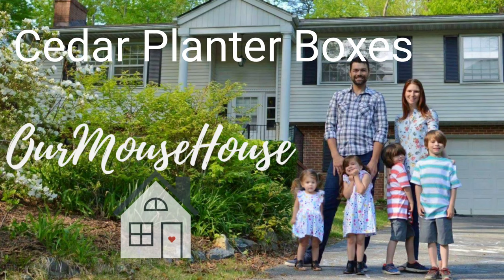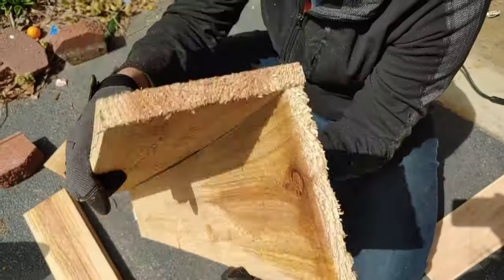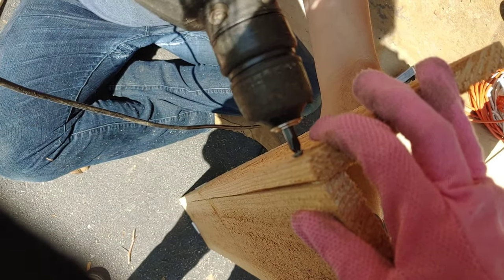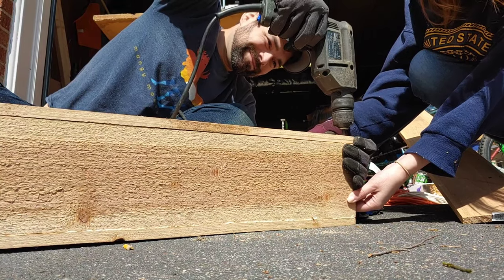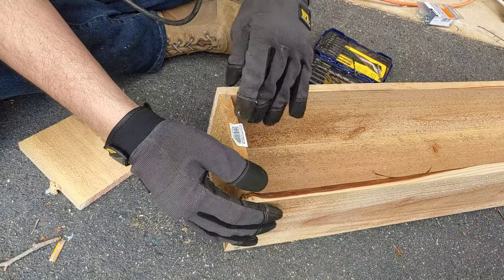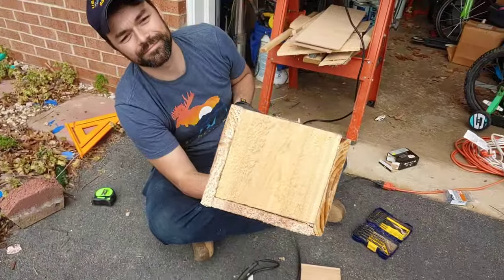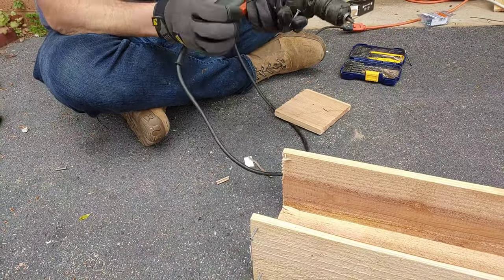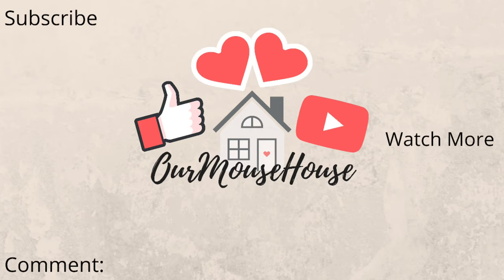TUTORIAL: How to make cedar flower box | DIY planter box | Garden 2020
Hi friends! Thanks for being patient while I figure out our new normal in the world. We had these DIY flower boxes on our to do list for a while and I'm excited to share them with you.

We used cedar fence pickets to make 2 3ft cedar flower boxes for our back deck.

Be well and stay safe

Hi, Friends!

I'm Amanda and I love DIYs and Tutorial and want to share those with you. I post new DIYs on Tuesday and Thursday (and sometimes Friday)
We are a family of 6 documenting our family life with 4 kids ages eight and under. We love sharing DIY tutorials and documenting our family adventures. Always be safe when DIYing and craft at your own risk. Be sure to tag me in your creations over on IG!

Twitter: 0urMouseHouse (that's a zero!)